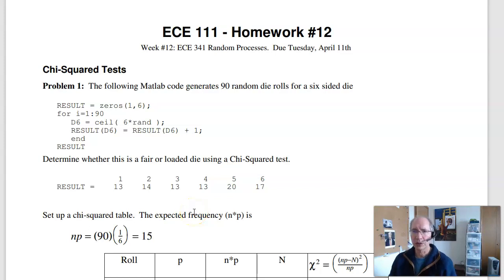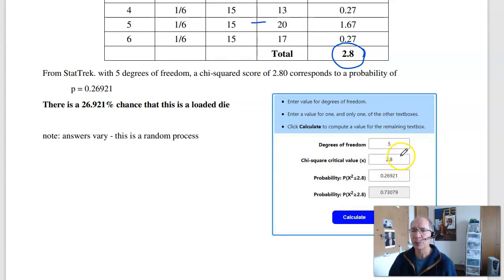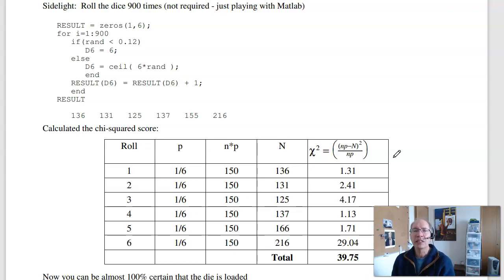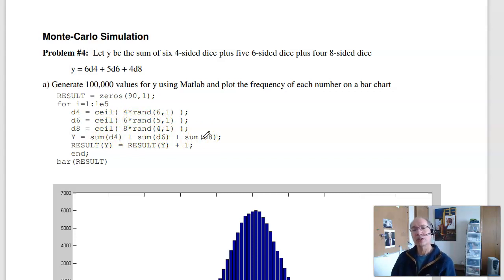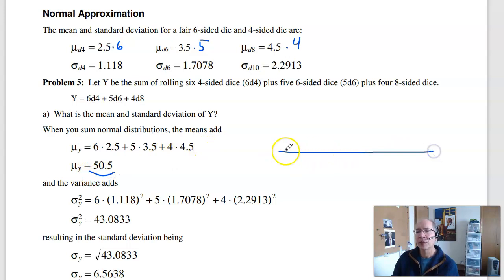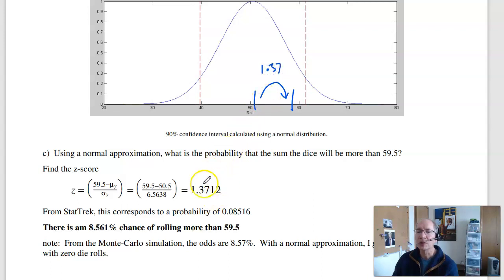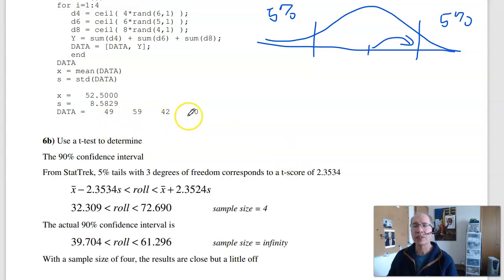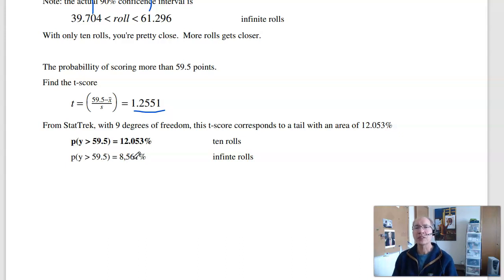ECE 111 Homework #12 (Sp23)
Solutions to homework set #12 for NDSU ECE 111: Intro to ECE (statistics, chi-squared test, normal approximation, student t-test).  Please visit the following link for corresponding lecture notes, handouts, homework sets, and solutions.